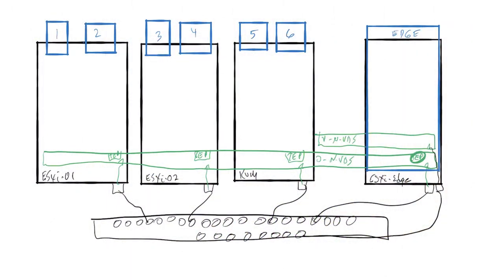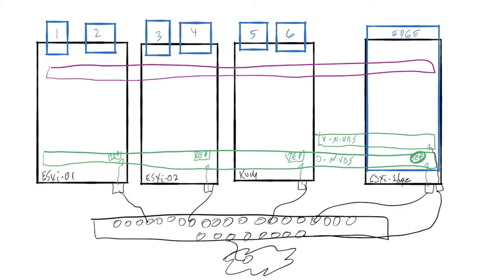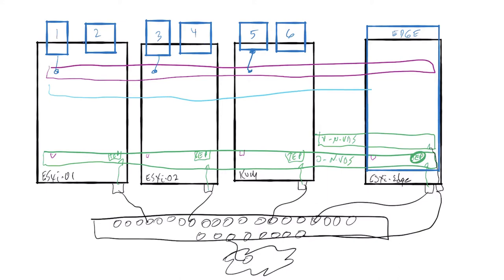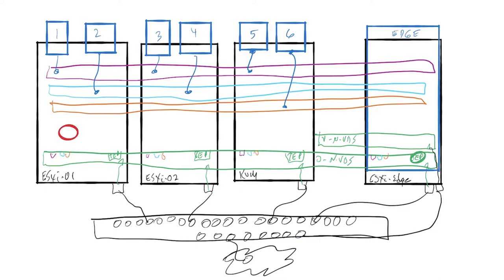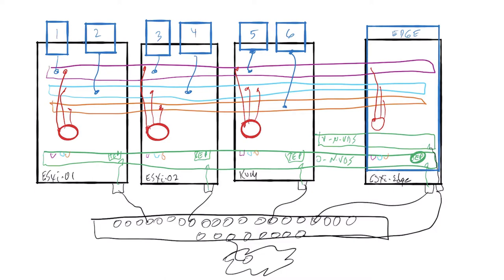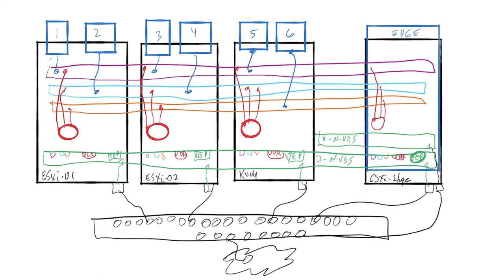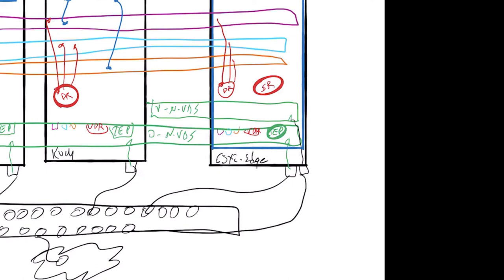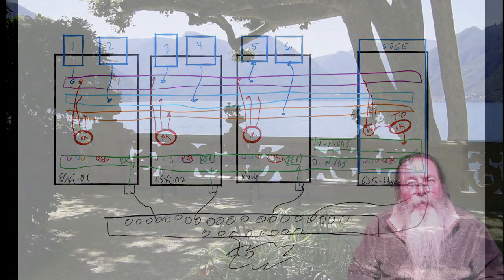Segment and DR Diagram, Volume 2, Number 2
This video diagrams the logical switch or segment within a VMware NSX-T 2.5 environment.  It introduces the distributed routing component of the Gateways in the same diagram.

More Educational Videos can be seen at the VMware Learning Zone.